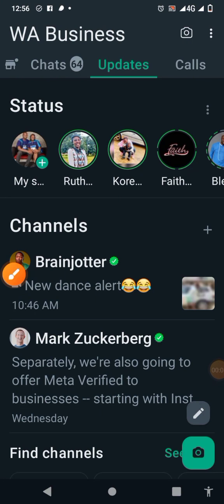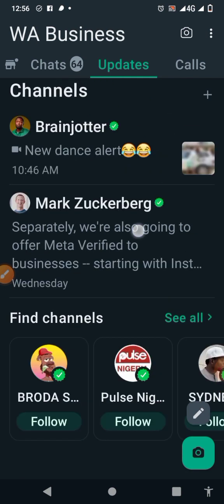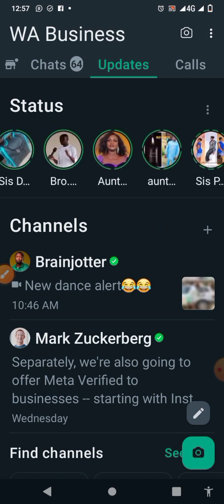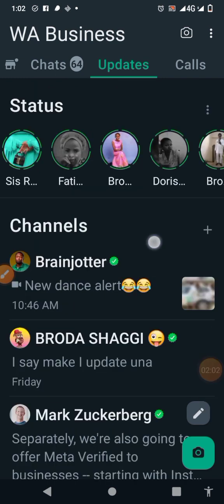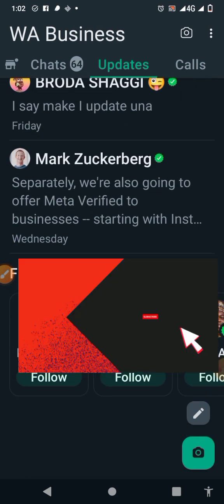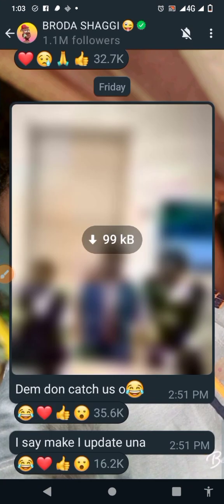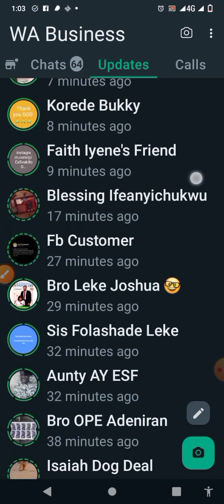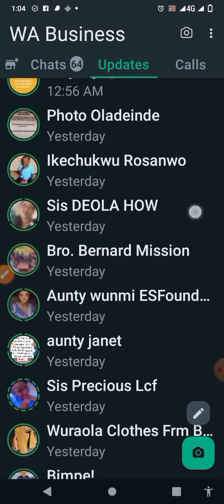HOW TO REMOVE RECENT WHATSAPP STATUS UPDATE FROM YOUR PHONE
In this step-by-step tutorial, we'll guide you through the process of removing the recent WhatsApp update on your phone's status feature, allowing you to revert to the classic version you know and love.

WhatsApp's constant updates can sometimes be overwhelming, so if you prefer the older status layout, this video is for you!

By the end of this video, you'll have successfully rolled back your WhatsApp status feature to its previous design, giving you a sense of familiarity and control over your messaging experience.